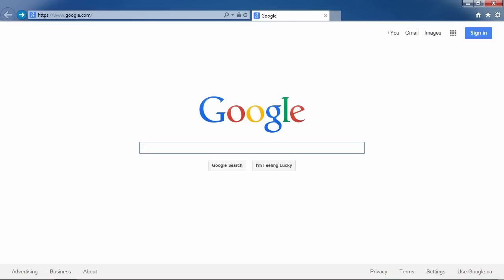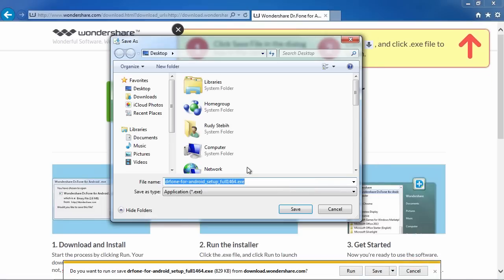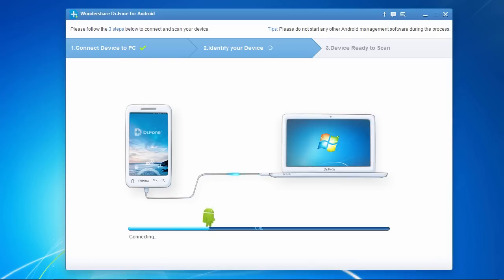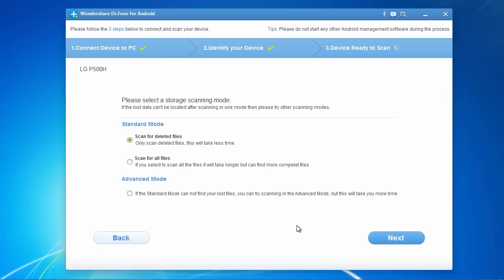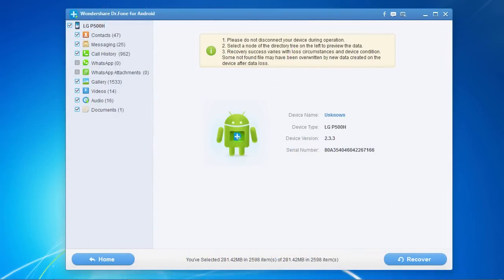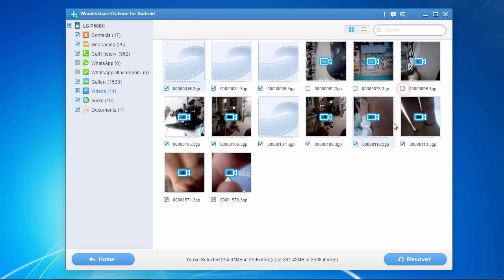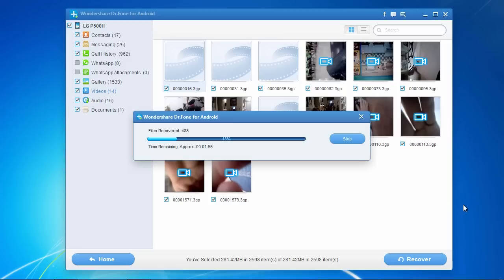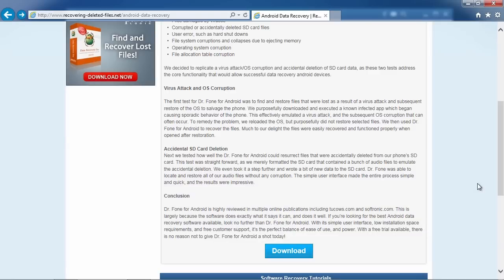Recover Deleted Files, Photos, and Videos From Lenovo Phone (Note/K80/A850/K900/Vibe/SA50/X660/P780)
Looking to recover files on your Lenovo android phone?  Recover deleted files, music, photos, contacts, text messages, and more from your Lenovo  A850, K900, Vibe X2.SA50, A8 A806, S650, X660, P780, A369i, Vibe Z2, and more. Perform a Lenovo android data recovery the easy way even if you reformatted or deleted all your data.